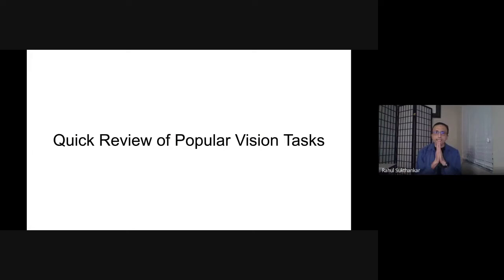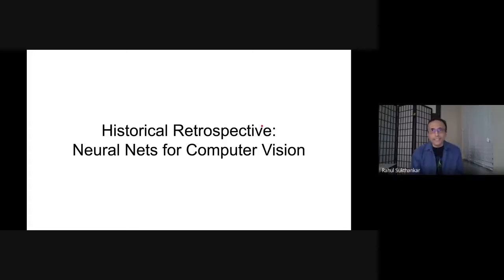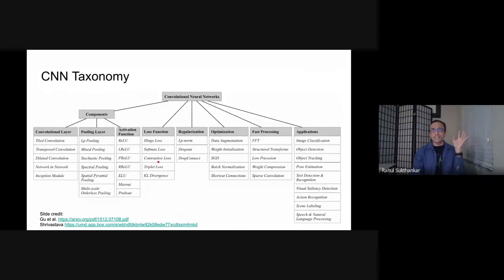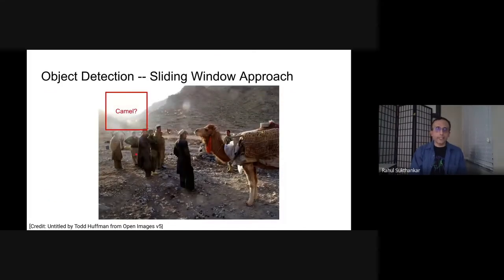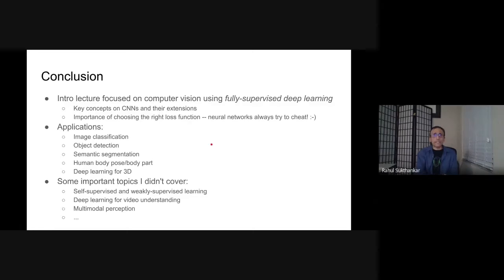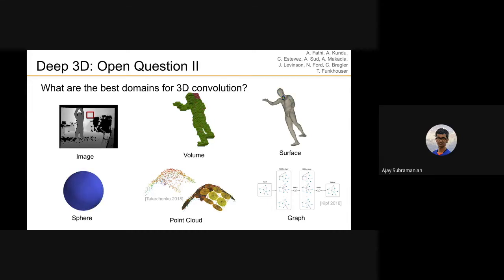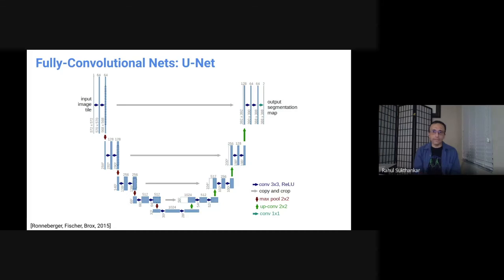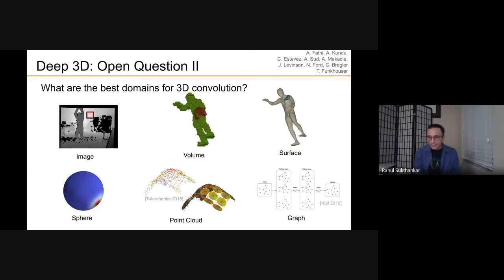Introduction to Deep learning for Computer Vision by Rahul Sukthankar